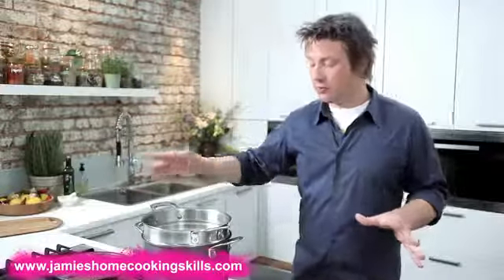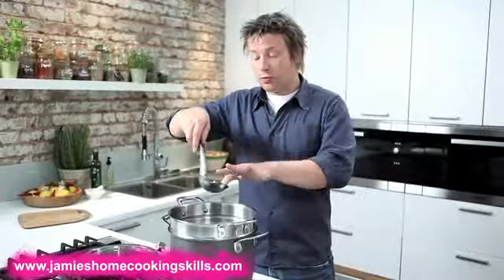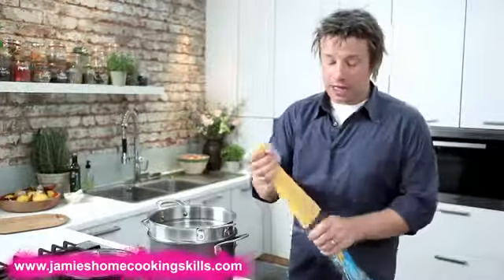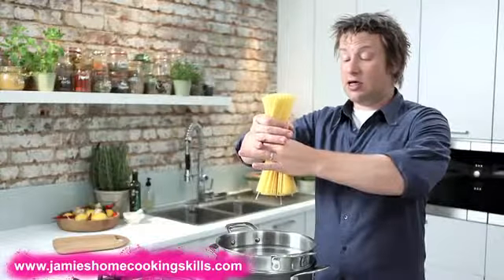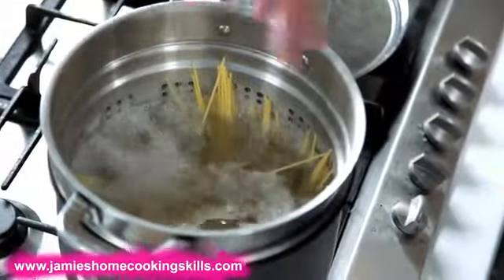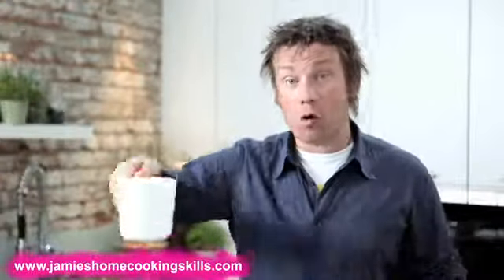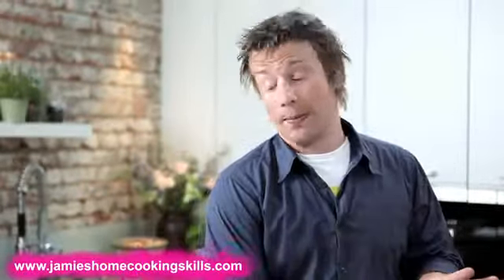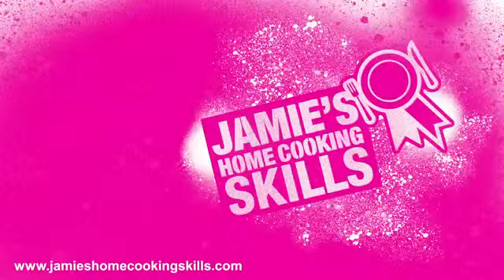Pasta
義大利麵